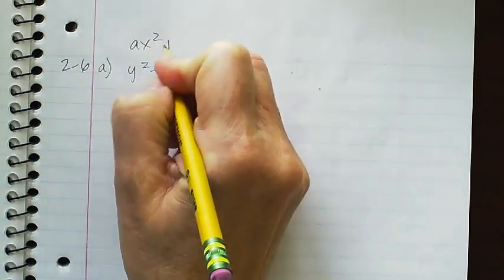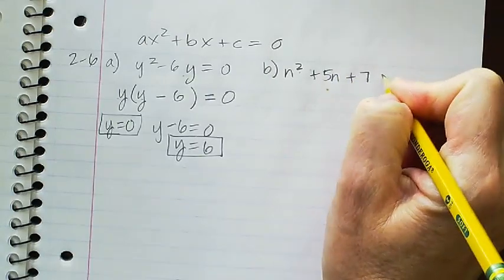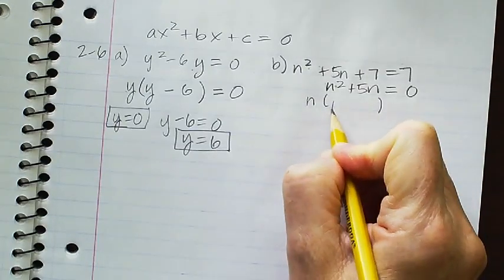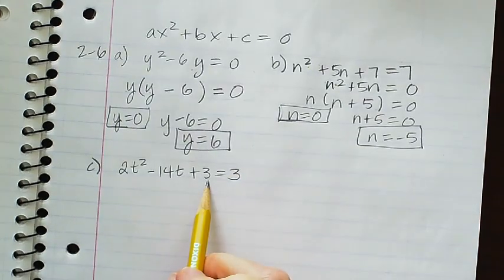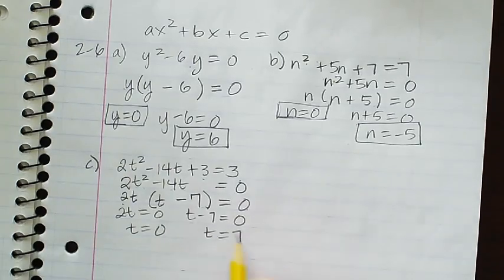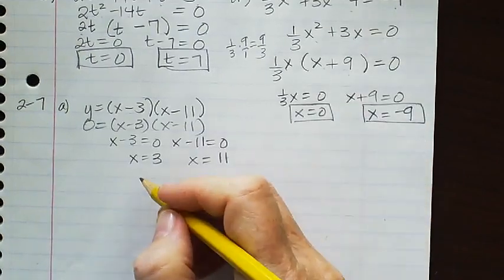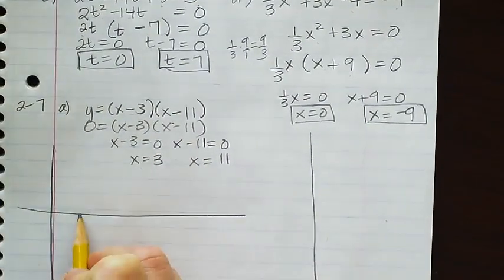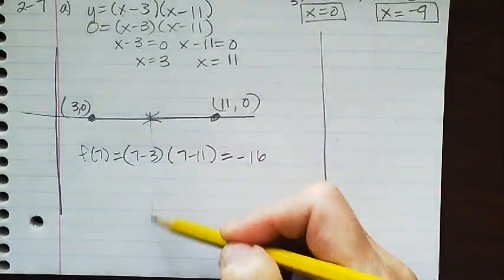2-6 through 2-12